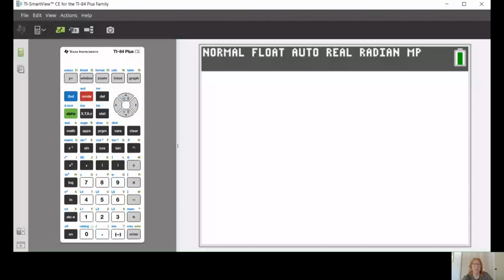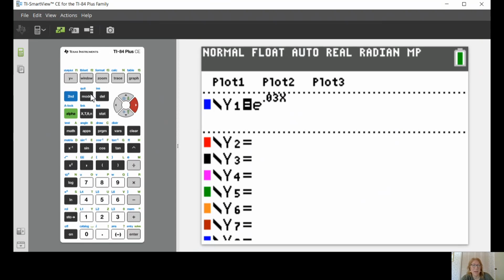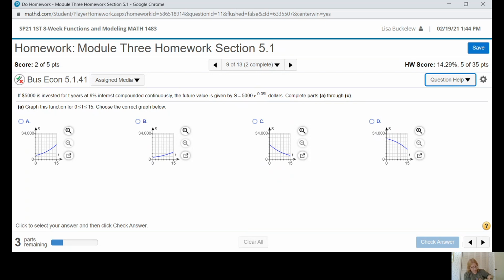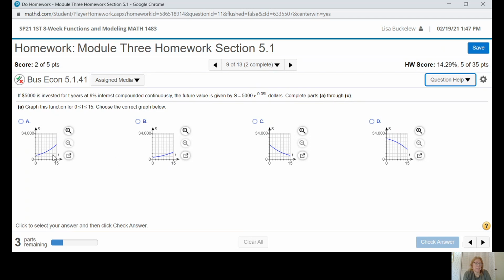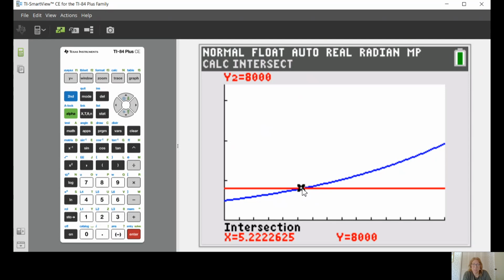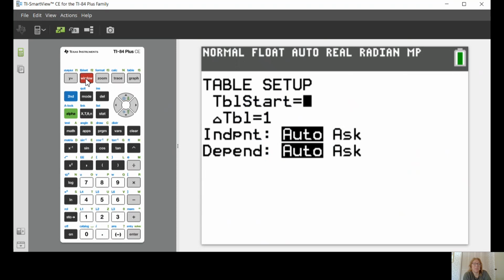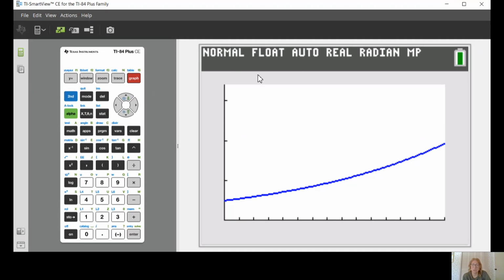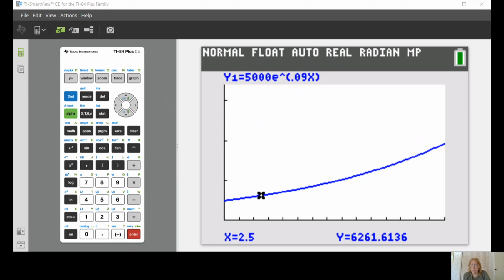5 1 HW Example Using Calculator for Exponential Function